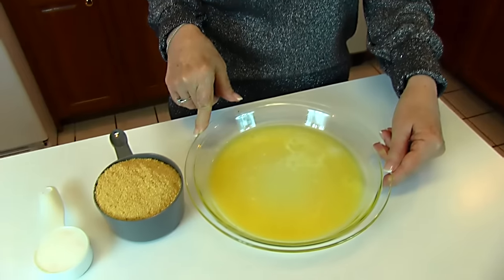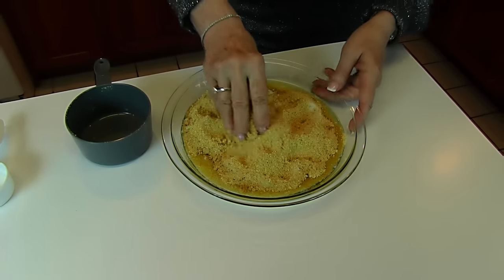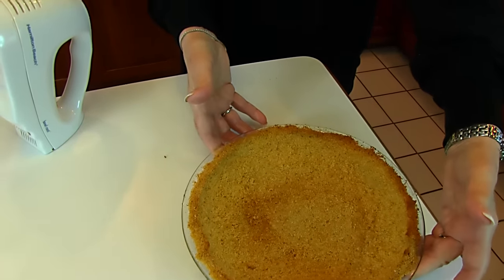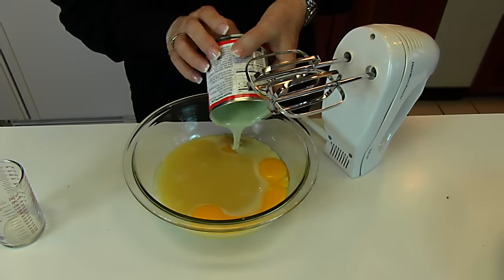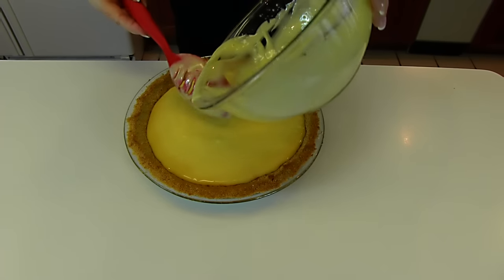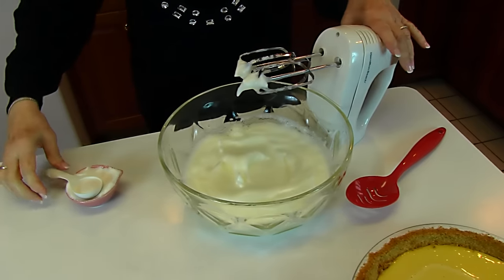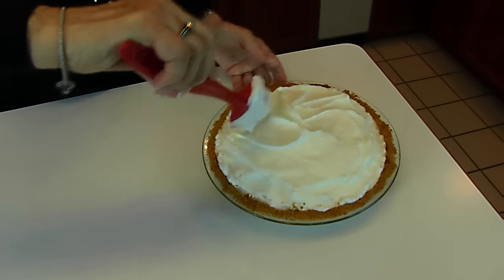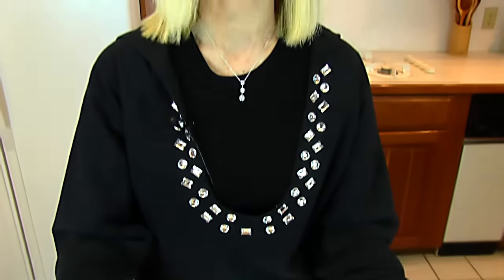Betty's Lemon Icebox Pie -- Easter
Betty demonstrates how to make Lemon Icebox Pie.  This fresh, spring-like dessert is great on the Easter table.

Lemon Icebox Pie

4 large eggs, separated
1 can sweetened condensed milk
½ cup lemon juice (fresh or bottled)
1 teaspoon grated lemon peel
¼ cup sugar
9-inch baked (and cooled) graham cracker pie crust (You will find a recipe for graham cracker pie crust in Betty’s Kitchen.)

In a medium bowl, use an electric mixer to blend sweetened condensed milk, 4 egg yolks, lemon juice, and lemon peel until smooth.  Pour into baked graham cracker pie crust.  Bake at 350 degrees (F) for 5 minutes.  Then, refrigerate for 2 hours.  To make the meringue topping, beat 4 egg whites in a large bowl until soft peaks form.  Add the sugar, a little at a time, and continue beating until stiff peaks form.  Spread over lemon filling, all the way to the crust.  Swirl the meringue topping and then bake at 350 degrees (F) until lightly browned.  Cool to room temperature.  Cover with plastic wrap and refrigerate until ready to serve.  YUM!  --Betty